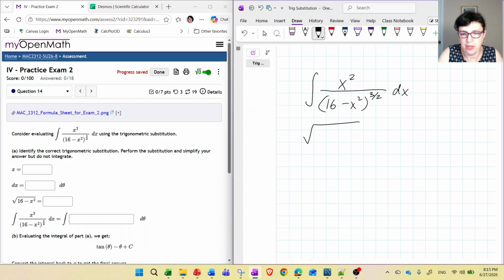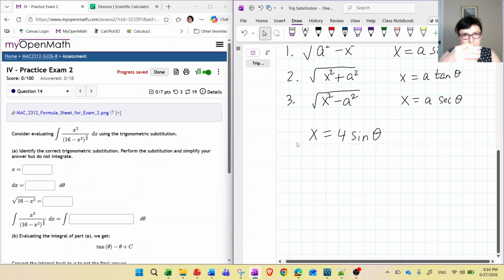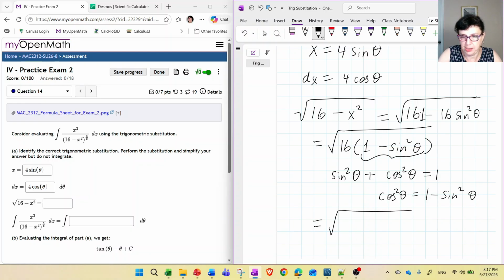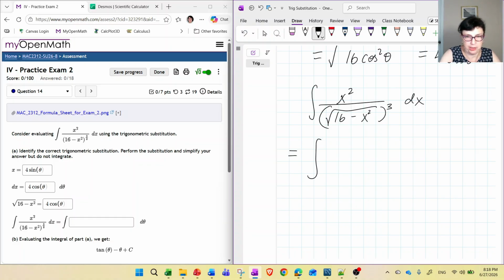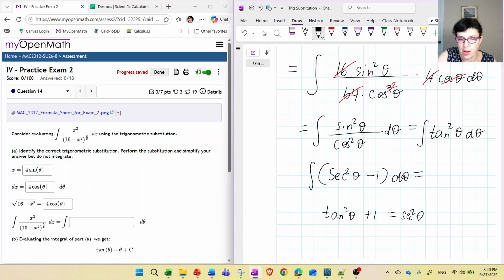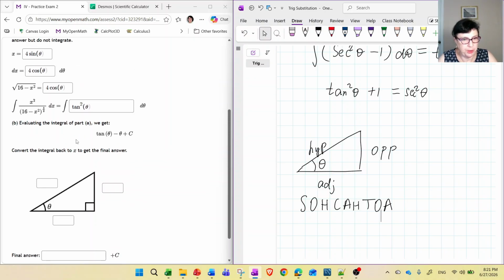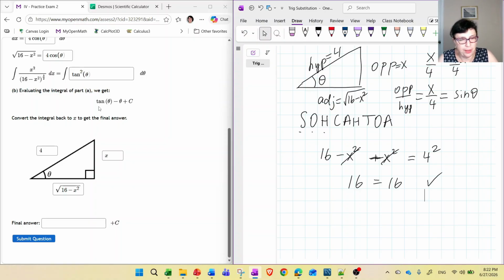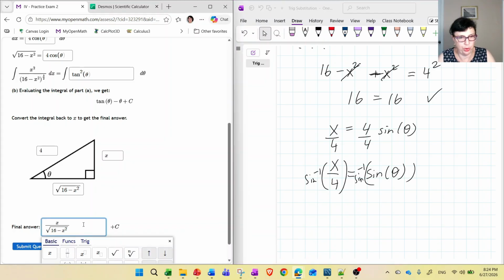How to integrate using Trig Substitution: Sine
In this video, I go over how to integrate

∫ 𝑥² / (16 - 𝑥²) ³ᐟ² 𝑑𝑥

I explain how to decide which substitution is appropriate, how to simplify the integrand and how to label the reference triangle.